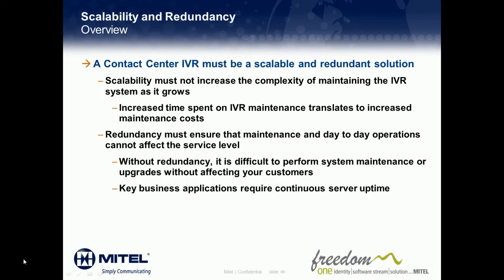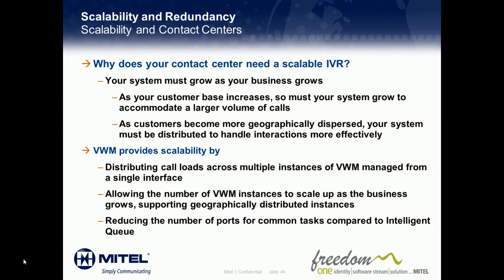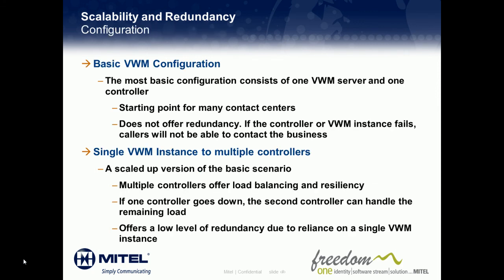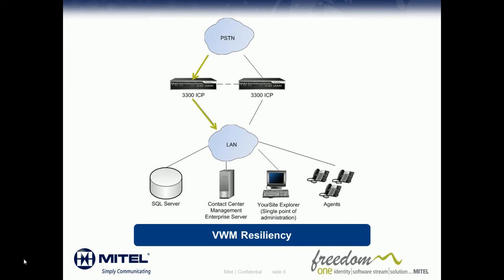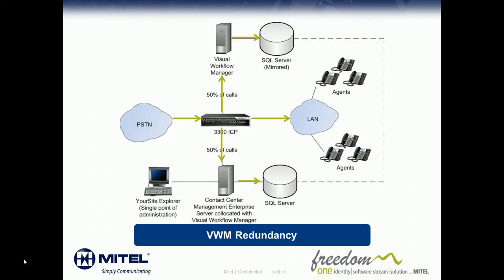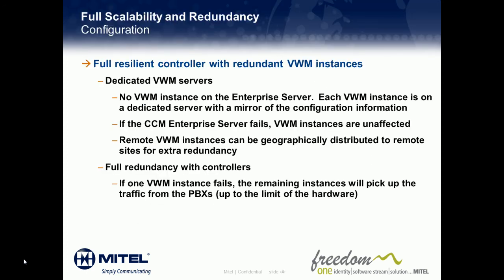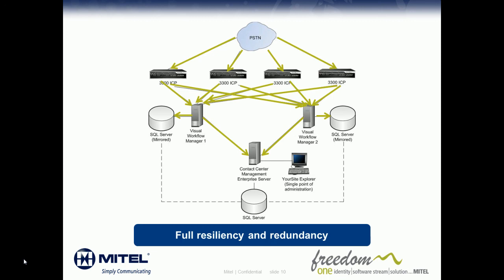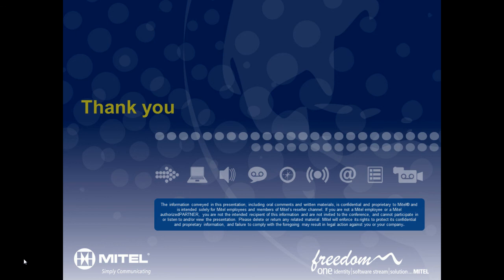Mitel IVR Routing: Scalable, Resilient, and Highly Available Network Architectures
This overview demonstration shows you how the IVR Routing solution can be configured in scalable, resilient, and highly available network architectures. For more info on Mitel Contact Center Solutions